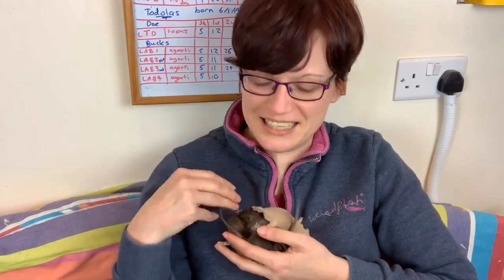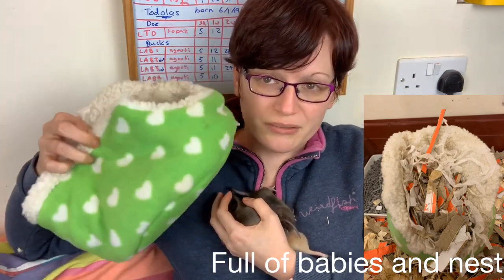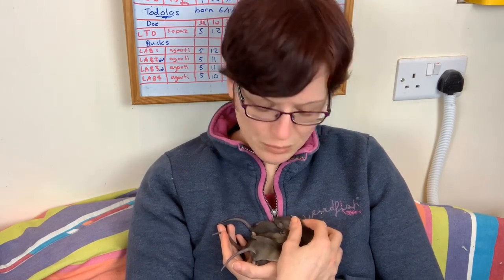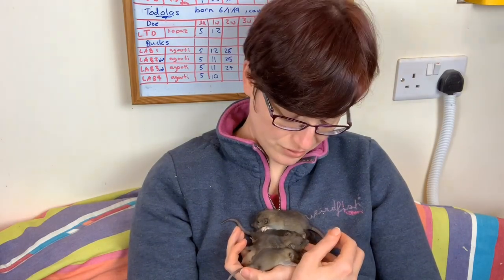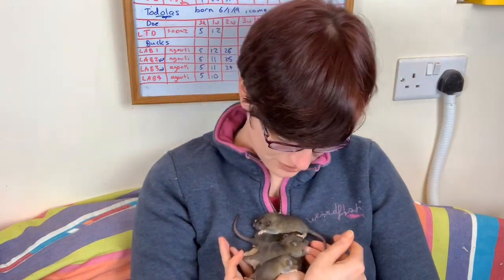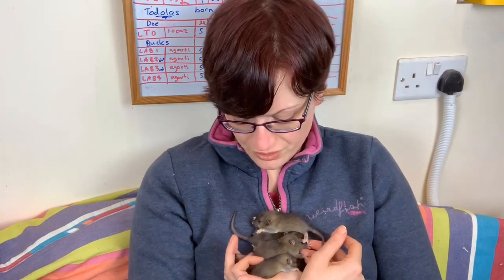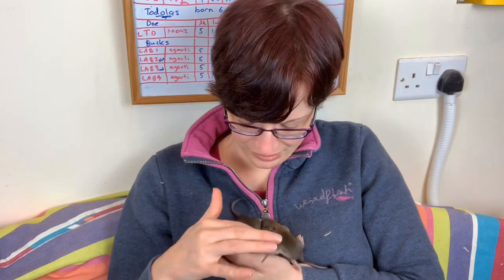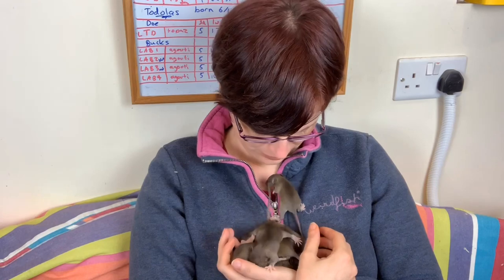Breeding: Week 2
A guide to what to do and expect in week 2 of raising a litter.